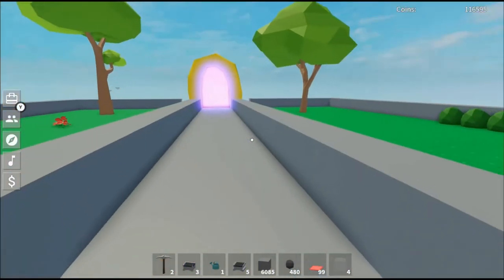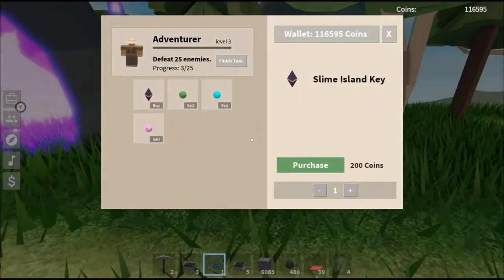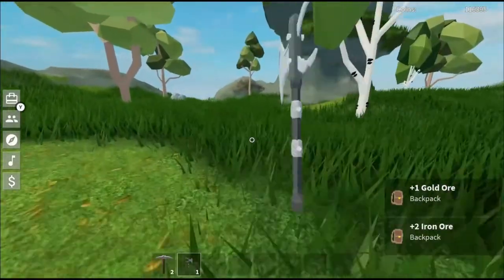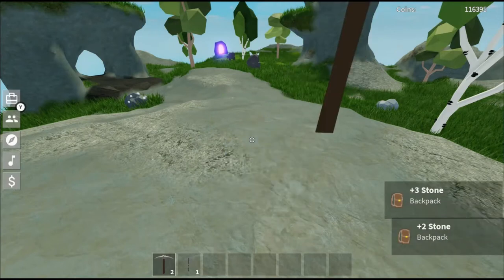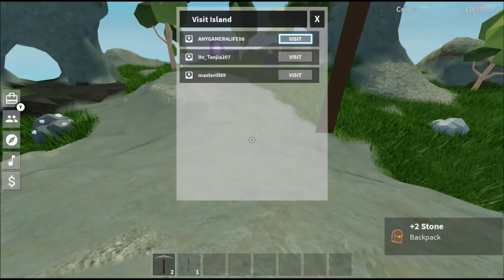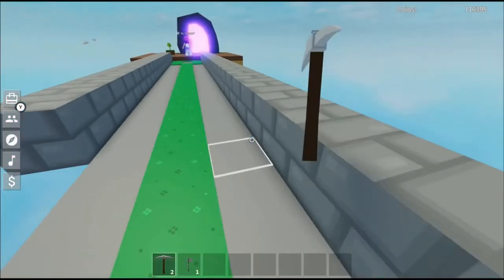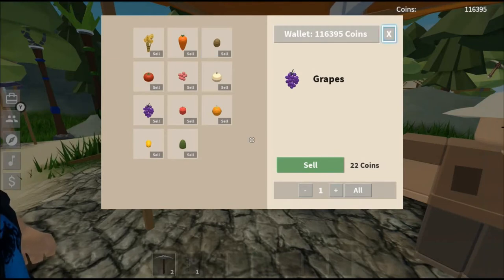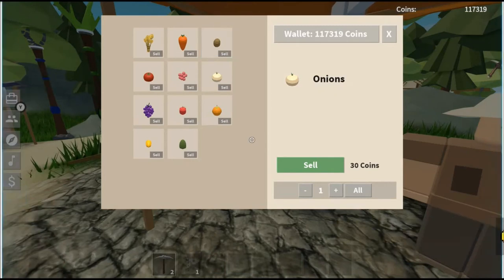Skyblock Xbox One New Content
Hey Subs J Here Back with another video showing you my skyblock island on xbox one it's an additive game easy to get into i hope you enjoy if you play skyblock drop your gamer tags below and i will add you if you need anything or any help on your island drop me a comment

NEW VIDEO'S COMING SOON

PEACE :-)